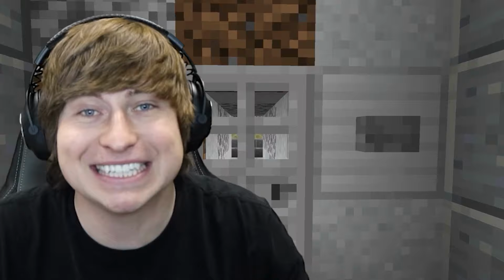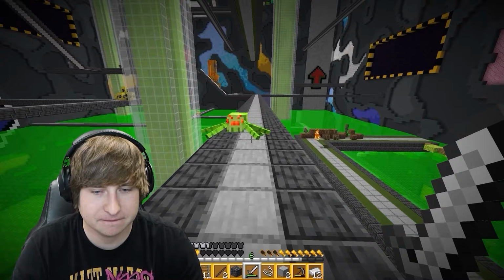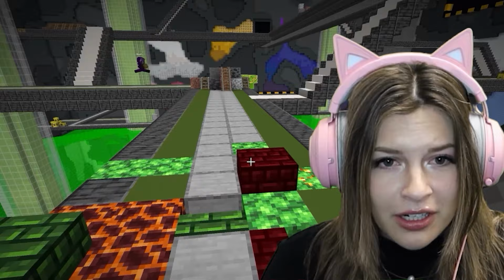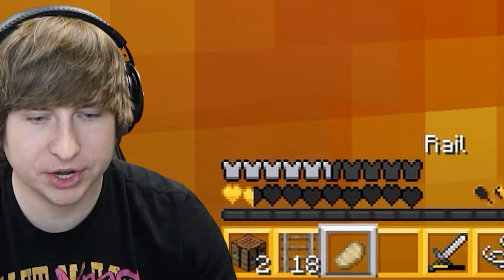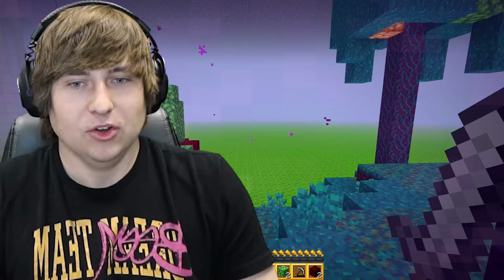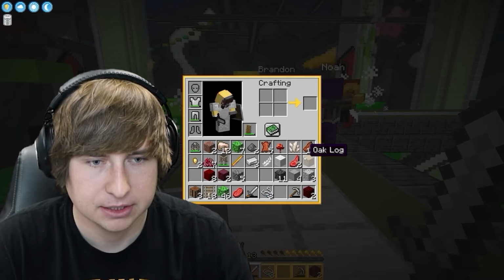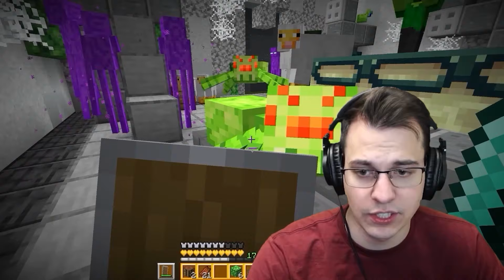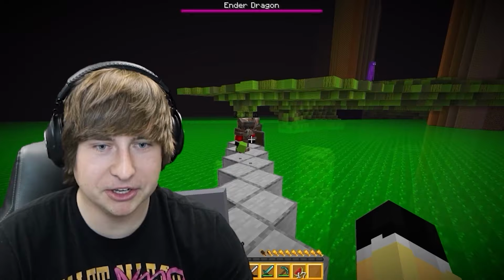Minecraft, But Toxic Waste Rises!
We played Minecraft but toxic waste rises every 60 seconds, it was crazy!

Me and my friends attempted to beat Minecraft but toxic waste rises every 60 seconds. I usually relax while playing Minecraft but instead, I made toxic waste rise every 60 seconds. We had to go thru a giant custom built nuclear reactor, racing from the bottom to the top while the toxic waste rose. There were custom toxic waste mobs, a toxic nether, and even a toxic end with a custom toxic end dragon. Resources were scattered throughout the map, making it extremely difficult to get the resources we needed to survive to fight the toxic end dragon. Everywhere toxic waste rose, we had to race quickly to make sure that we did not die to the toxic waste. This was insane and super intense to make, but we had lots of laughs along the way. I love making these videos and can't wait for you to see what is next.

Comment “Toxic Waste" so I can notice you!

Not Minecraft but lava keeps rising, But So I Trapped 100 Kids, But Lava Rises Every 10 Seconds, But 100 Days, But Lava Rises Every Day, But Minecraft BUT the Lava Rises Every 10s, But MINECRAFT but LAVA rises every SECOND, But Minecraft, but Lava Rises Every Minute, But Minecraft, But Lava Rises Every Second or any other video like Skeppy, MrBeast Gaming, Call Me Kevin, UnspeakableReacts, Fundy, xNestorio, TommyInnit, Daniel Krafft, Karl, Nico, Wisp, Nolan, Painful, Cash, Maizen, Aphmau, Bionic, or PrestonPlayz would make. In this video Matthew Beem (aka MBeem10 aka Matthew Beem Gaming) played Minecraft with his friends Brandon, Noah, and Cheyanne on a custom minecraft world that had toxic waste (custom lava) that rose EVERY 60 SECONDS! Will they defeat the custom toxic ender dragon on their hardcore world!?